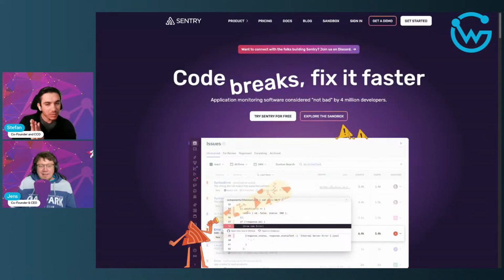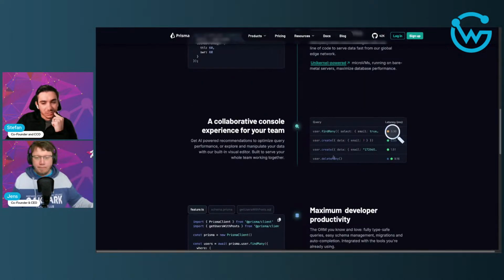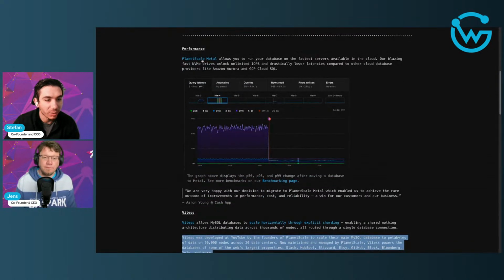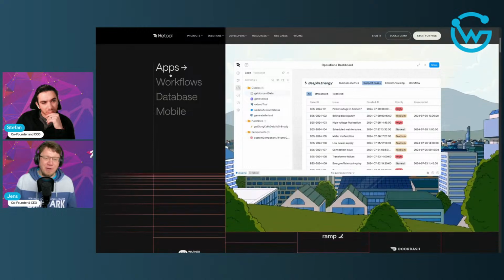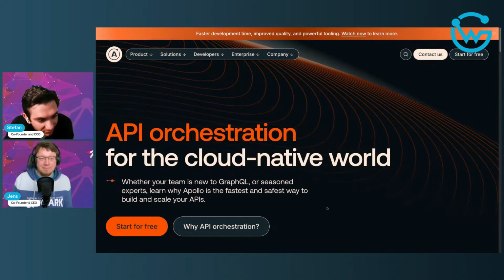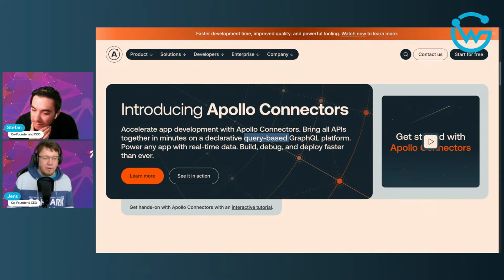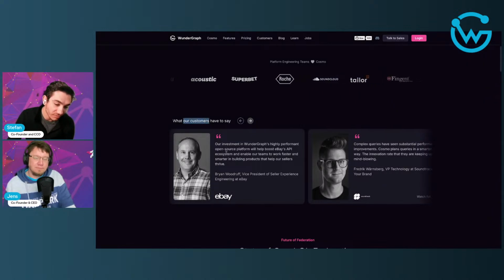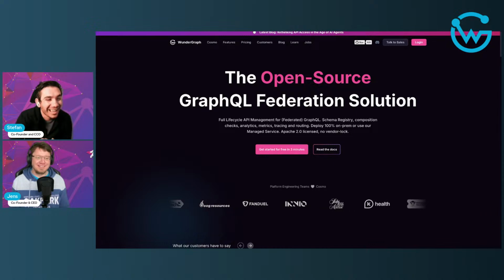Love/Hate with Landing Pages | TGT #15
What makes a landing page actually work for developers? And why do so many fall short?

In this week’s episode of The Good Thing Podcast, Stefan and Jens dive into the design, messaging, and overall strategy behind the landing pages of some of today’s top developer platforms. From standout CTAs to common pitfalls, they break down what works, what doesn’t—and how we’re applying those insights at WunderGraph.

In the episode, they cover:
🚀 First impressions: what developer-focused brands are getting right
🚀 Common issues: where landing pages fail to convert or communicate
🚀Practical takeaways: tips you can apply to improve your own product pages
🚀 A candid review of what makes a technical landing page both clear and compelling
🚀 Whether you’re a founder, marketer, or devtool builder, this episode is packed with value on how to position your product for the people who matter most: developers.

Have a favorite (or least favorite) landing page? We’d love to hear it in the comments.